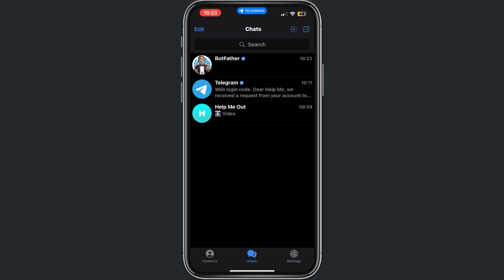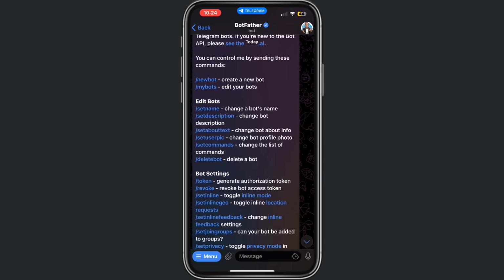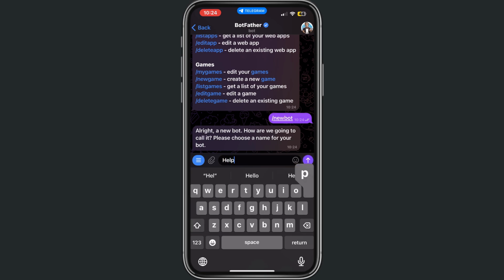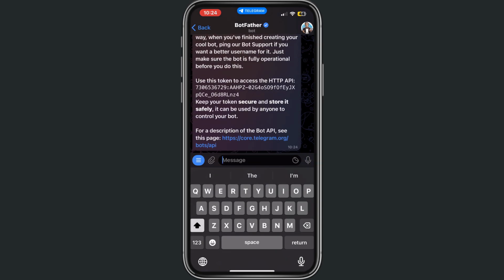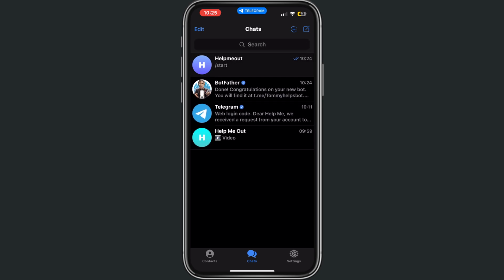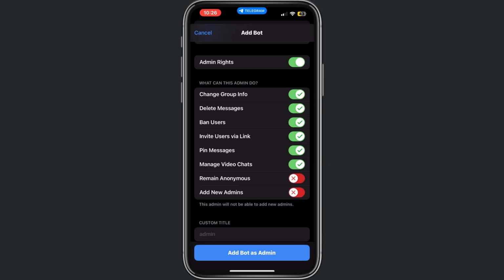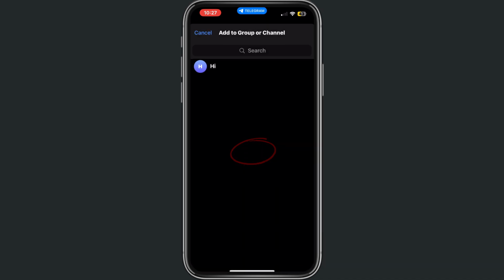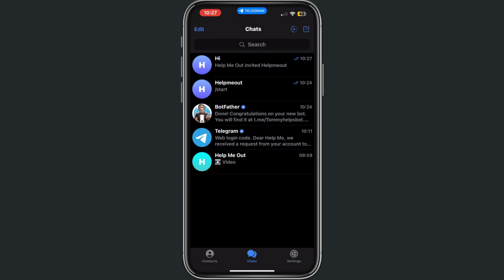How To Add Telegram Bot - Full Guide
How To Add Telegram Bot - In this tutorial video, you will learn step-by-step instructions on how to add a Telegram bot to your account. Whether you're new to Telegram or looking to enhance your messaging experience, this guide will help you navigate the process with ease. Watch now to discover how to seamlessly integrate a bot into your Telegram conversations.